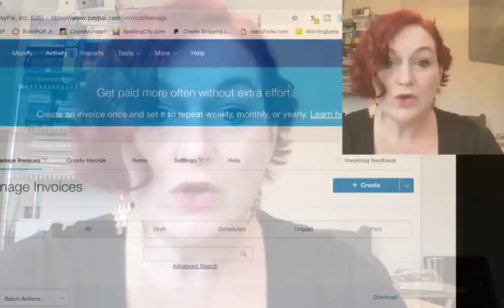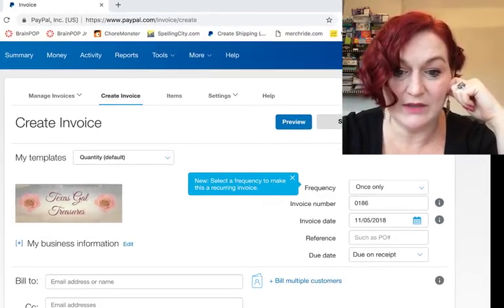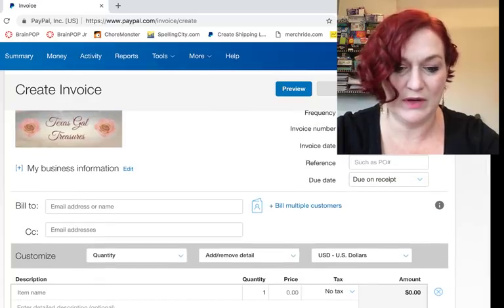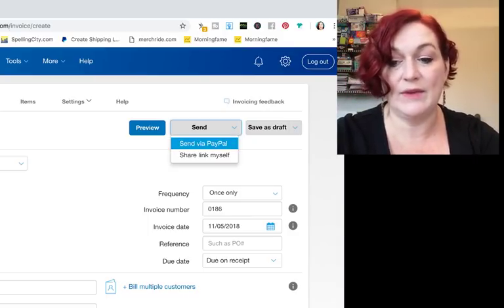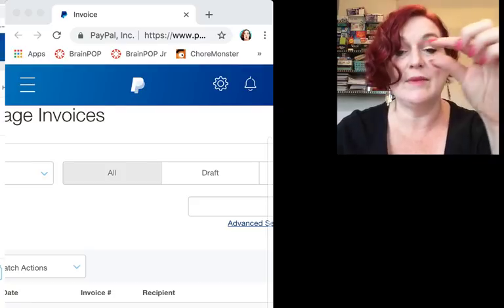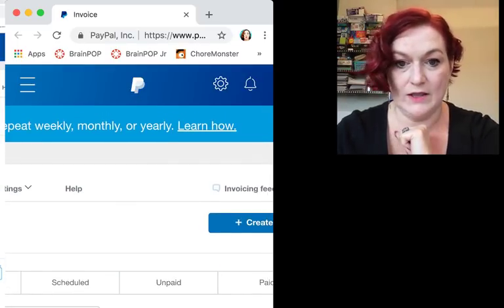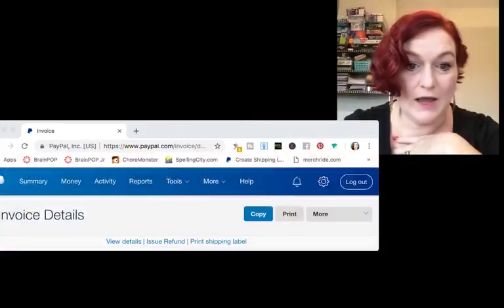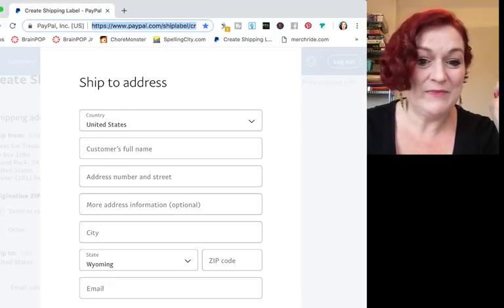How to Create a PayPal Invoice and Create a Shipping Label in Paypal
*Mailbox*
78680